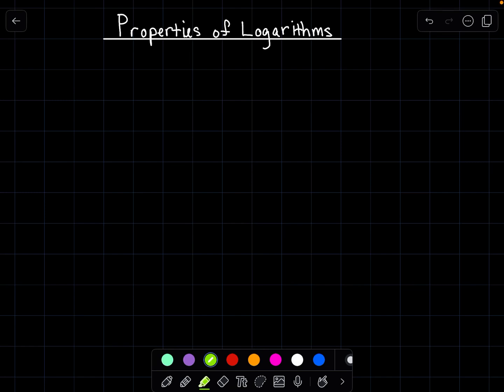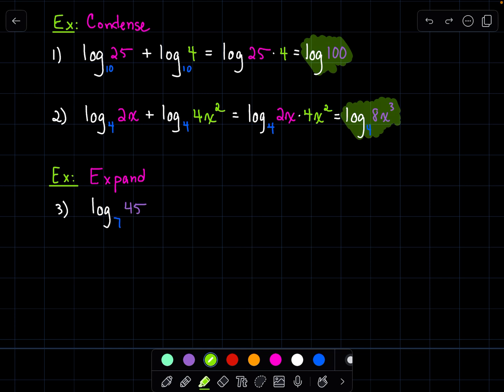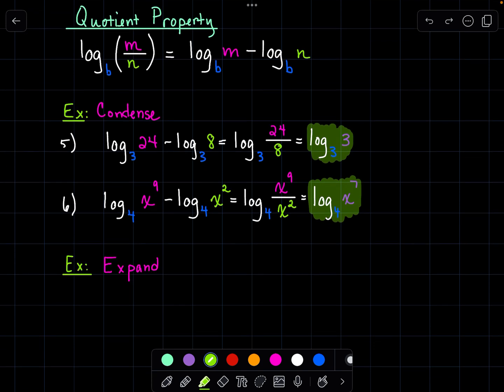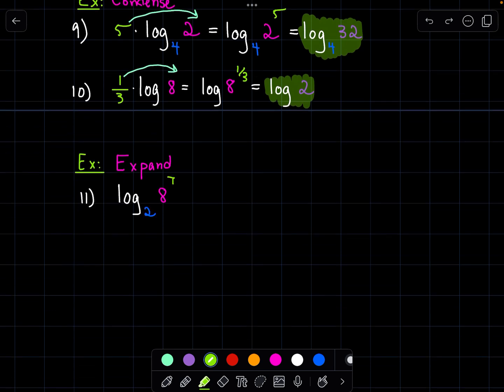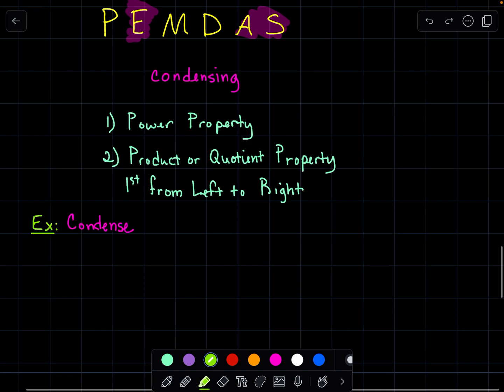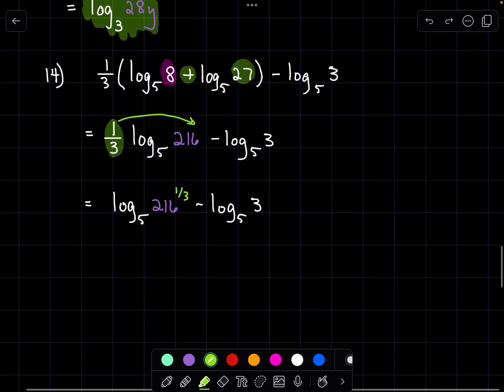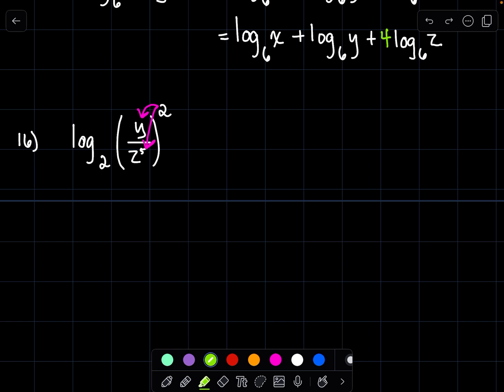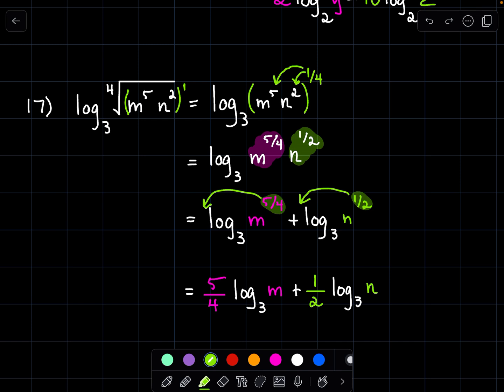Properties of Logarithms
This videos demonstrates how to apply the properties of logarithms to condense and expand logarithmic expressions.